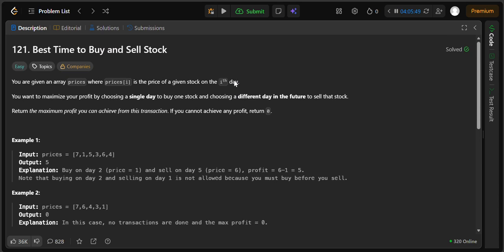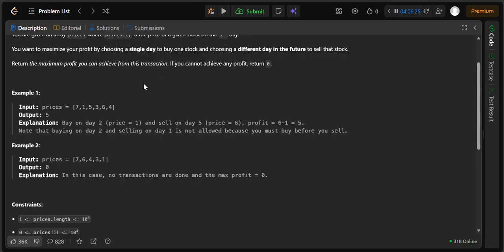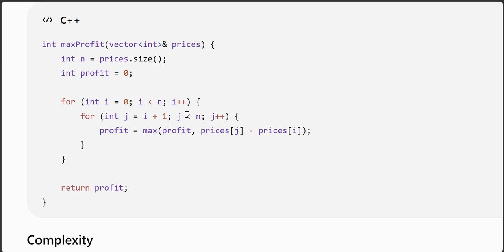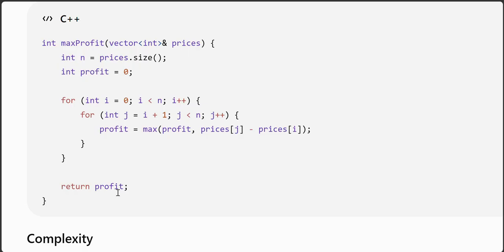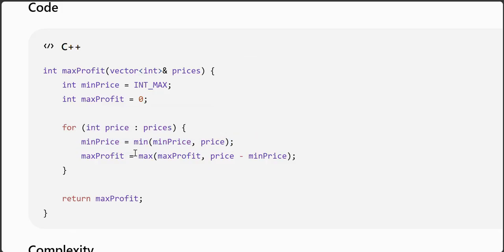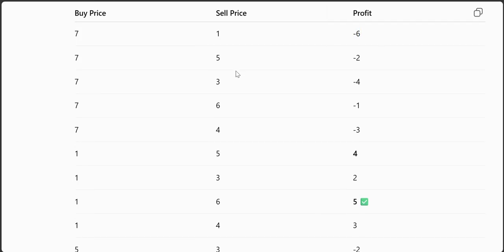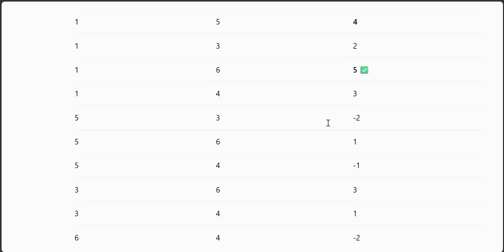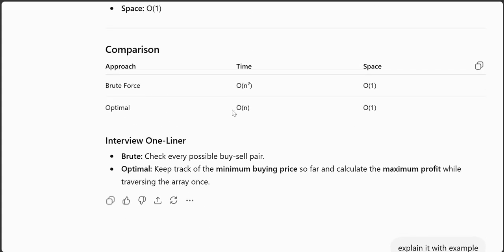Best Time to Buy and Sell Stock | Leetcode: 121